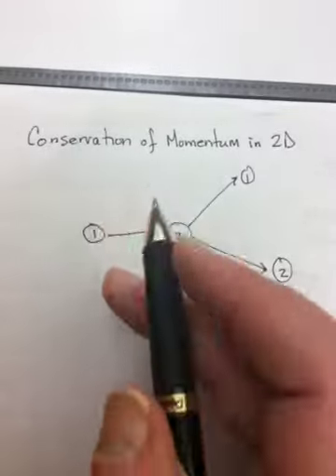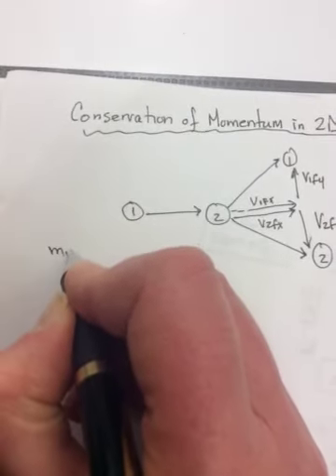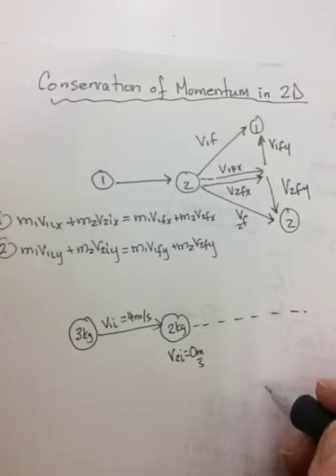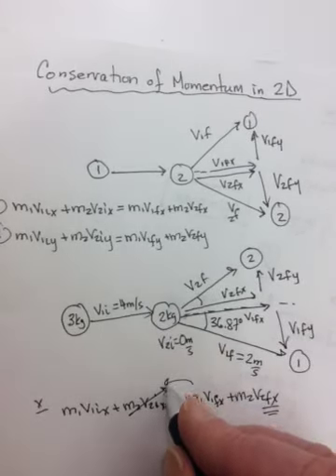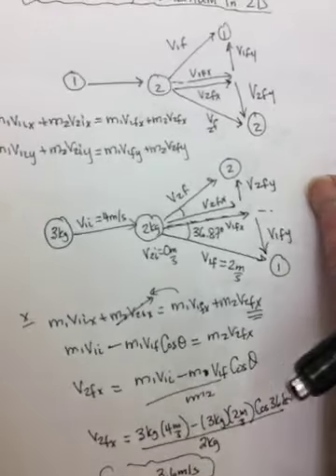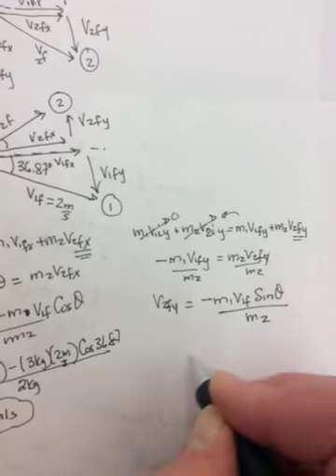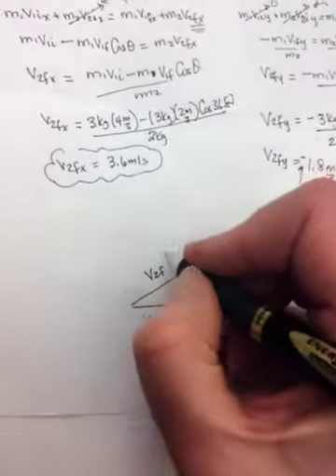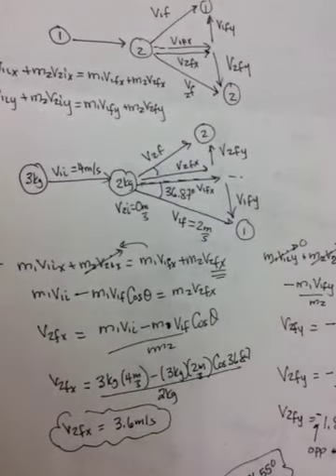Physics 12 Introduction to Conservation of Momentum in 2 Dimensions